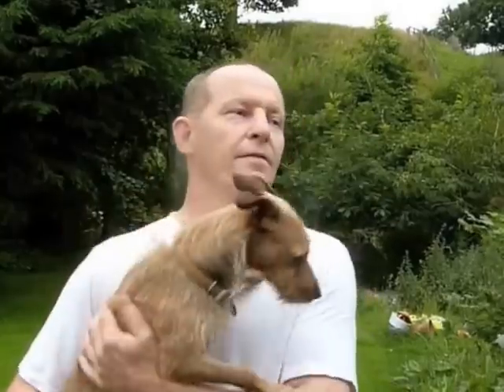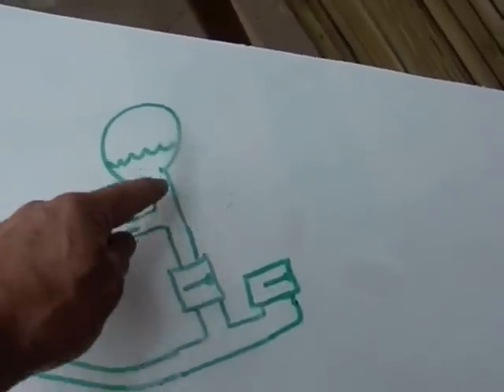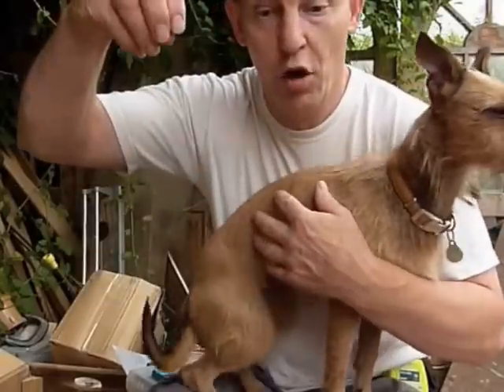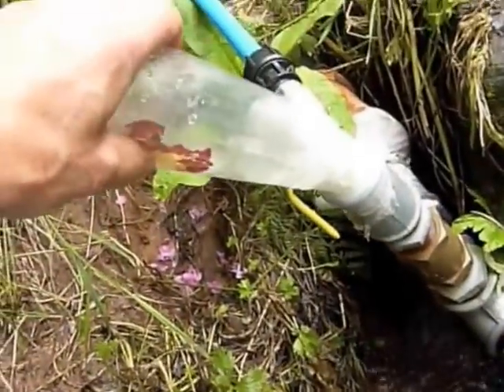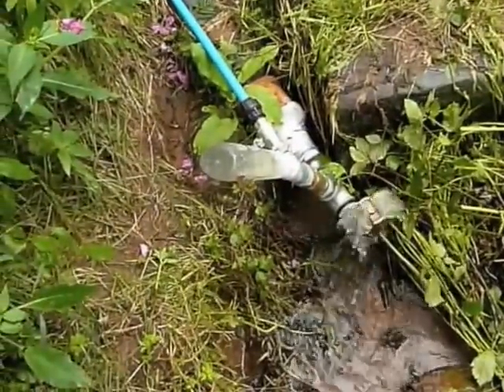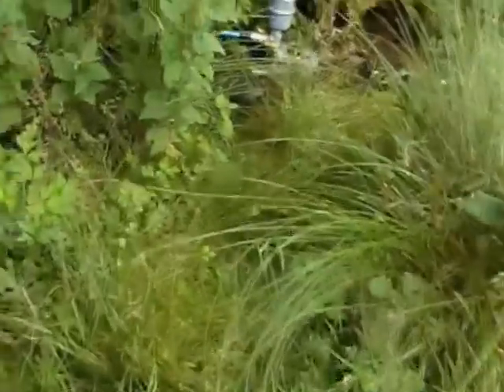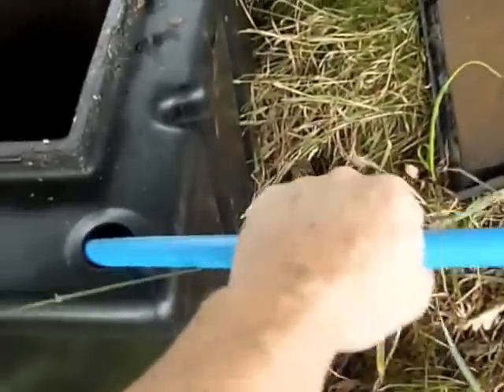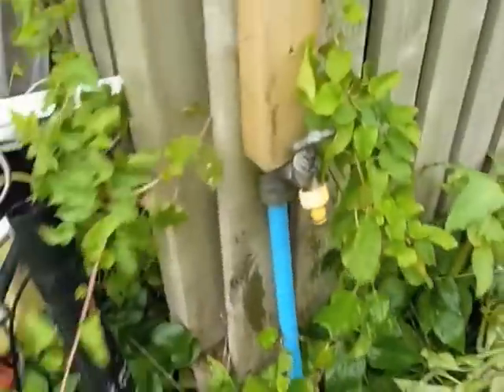Making a home made Ram Pump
Trying to pump water 20m up a hill with a pump that doesn't use electricity and is made mostly from reclaimed plumbing fittings. Ram pumps work on a very simple principal called the water hammer effect and can be built using off the shelf plumbing fittings. They work by using energy in the water passing through the pump to lift a small portion of this water to a very high head.